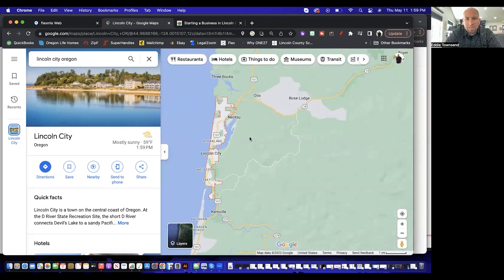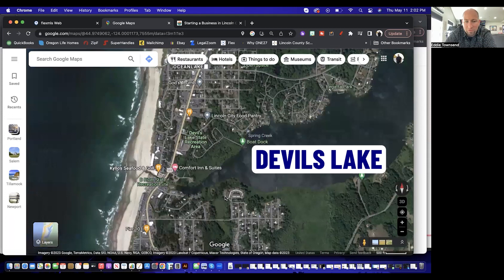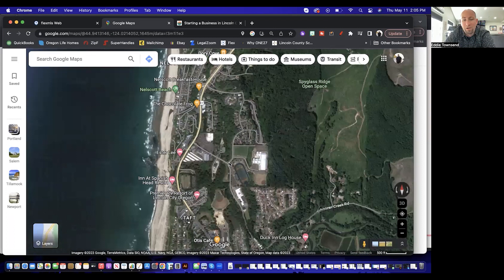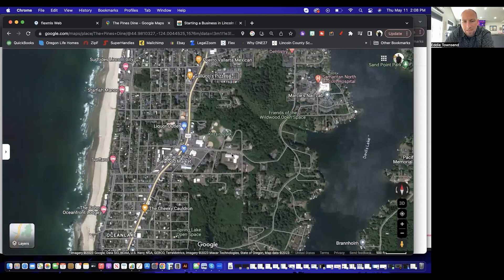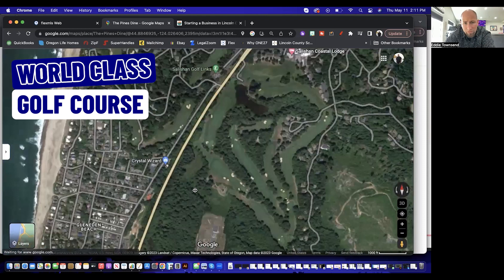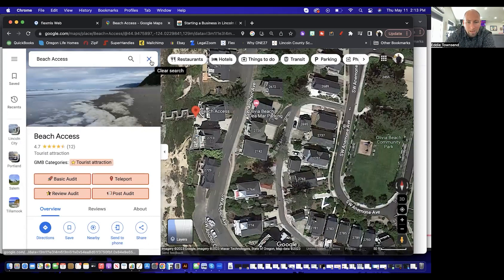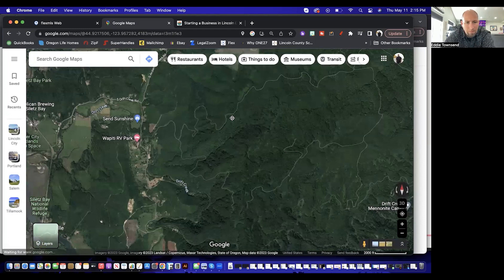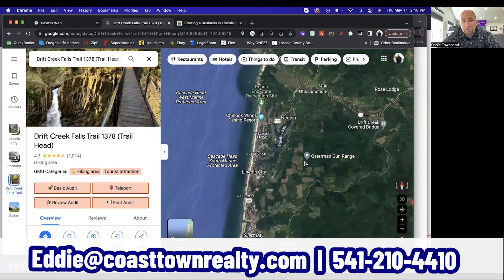Lincoln City Oregon Map Tour 2023 | Living In Lincoln City Oregon | Moving To Lincoln City Oregon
Are you thinking about moving to Lincoln City Oregon? Let’s explore Lincoln City Oregon Map Tour 2023 today!
Lincoln City Oregon is not just a touristy destination - it's also a great home. With its mild climate, access to the ocean and plenty of outdoor activities, this city is perfect for year-round living. Plus, you can always take in the amazing views of Cascade Head or Siletz Bay while enjoying all that Lincoln City Oregon has to offer! Whether you're looking to relax on the beach or explore the area's forests and trails, there's something for everyone here. So what are you waiting for? Make your move to Lincoln City Oregon today.
In search of an adventure, I recently made the move from my hometown to Lincoln City Oregon. Lucky for me, this small coastal town is brimming with activities and attractions that offer plenty of opportunities for exploration. Stretching along 7 miles of beachfront, there’s something here for everyone—whether you’re looking to hike through Salishan or catch some waves at Olivia Beach. With the Pacific ocean in your backyard, and endless outdoor activities on tap, Lincoln City Oregon has become a haven for nature lovers and thrill-seekers alike. So if you ever find yourself in this corner of the world, don't hesitate to get out there and explore! You won't regret it.
I’d love to help you make a smooth move to Lincoln City Oregon!
00:00 - Intro to Lincoln City Oregon Map Tour 2023
03:37 - Places to Live in Lincoln City OR
04:47 - Shopping Areas for Food in Lincoln City OR
05:39 - Restaurants & Fast Foods in Lincoln City OR
07:06 - Education in Lincoln City OR
08:53 - Recreations in Lincoln City OR
11:06 - Healthcare in Lincoln City OR
12:14 - Salishan Lincoln City in Lincoln City OR
13:15 - Olivia Beach in Lincoln City OR
14:34 - Other Shopping Areas in Lincoln City OR
15:32 - Other Recreation: Hiking/Surfing in Lincoln City OR
18:43 - Major Hubs in Lincoln City OR
19:08 - Wrap up to Lincoln City Oregon Map Tour 2023
🤔Thinking of Moving to Oregon Coast?
If you want to know everything about eating, sleeping, working, playing, the good, and the bad of living on the Oregon Coast then subscribe▶ and tap the bell🛎 for notifications so you can be the first to know about the current market at the Oregon Coast.😁

We get calls and emails everyday of people just like you, looking for help on making their move to the Oregon Coast and we absolutely love it.😍 Whether you are moving in 9 days or 90 days, give us a call☎, shoot us a text📝, or send us an email📨 so we can help you make a smooth move to the Oregon Coast.  🌊

Eddie Townsend Oregon Realtor 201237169